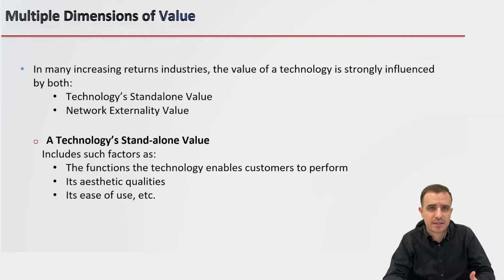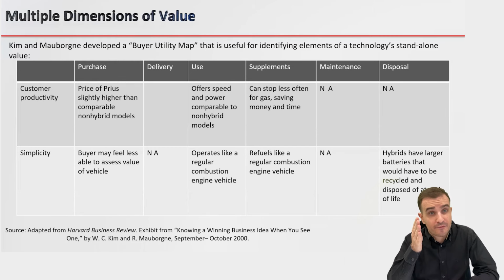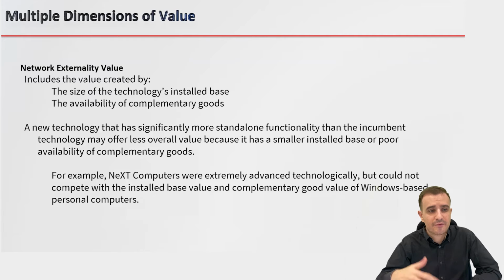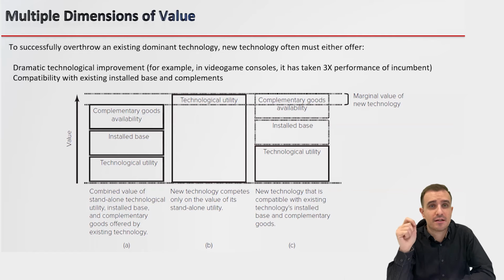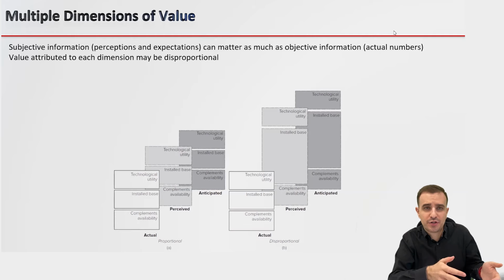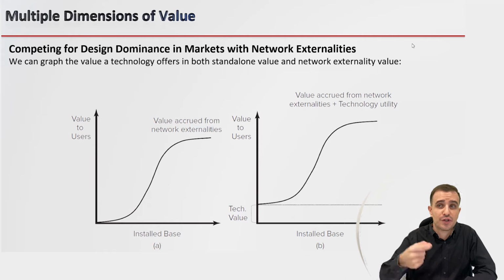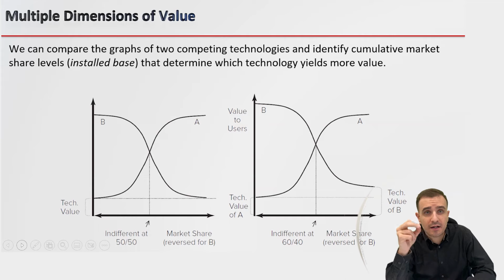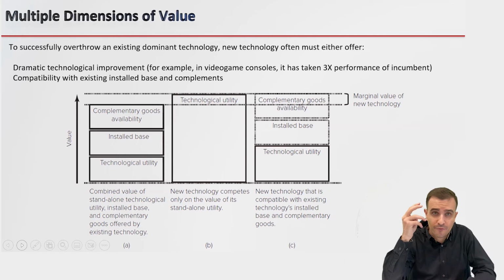IM6B - Strategic Management of Technical Innovation Multiple Dimension of Value